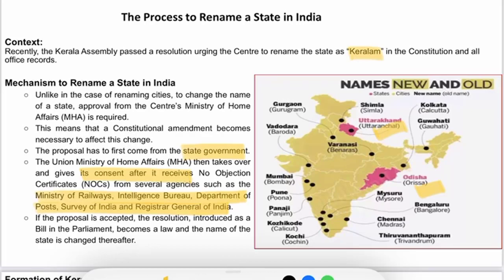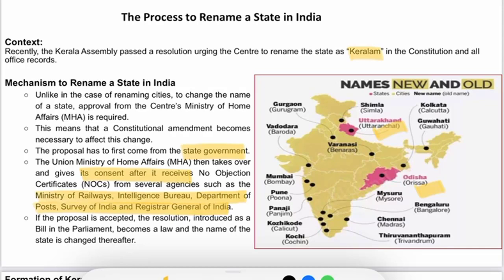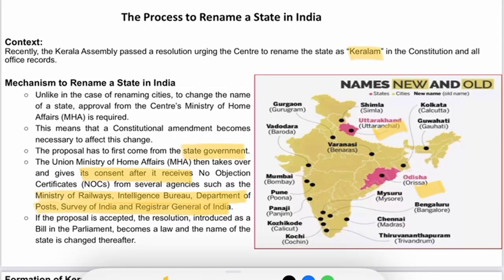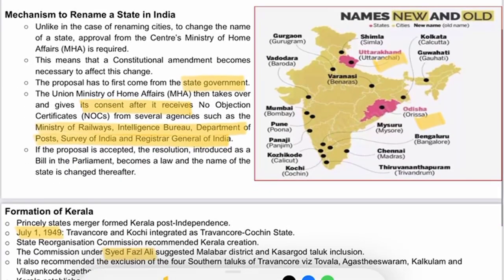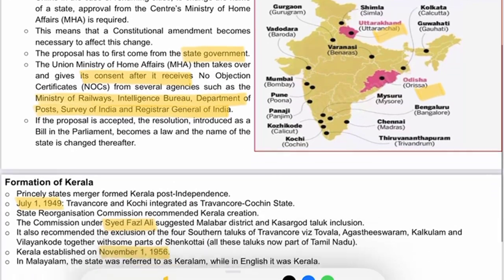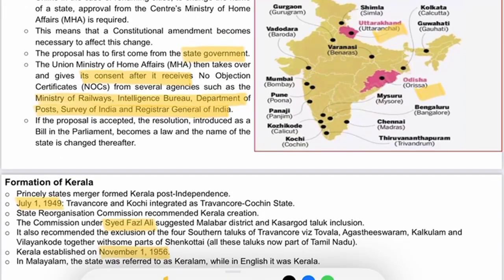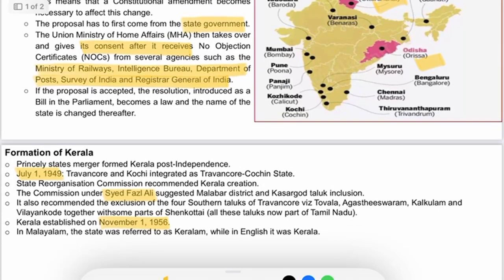Kerala Assembly passes resolution to rename state as Keralam | Daily Current Affairs | 11 Aug 2023